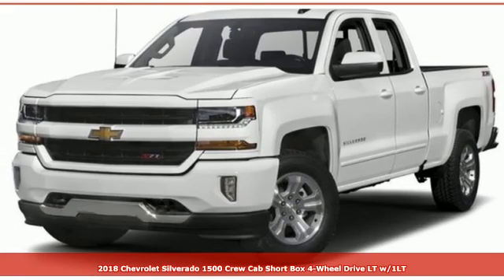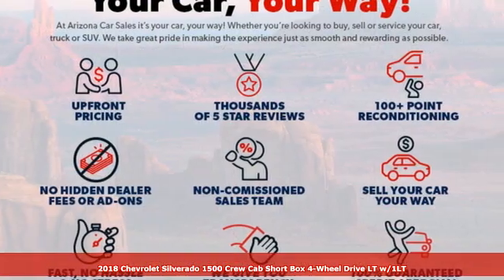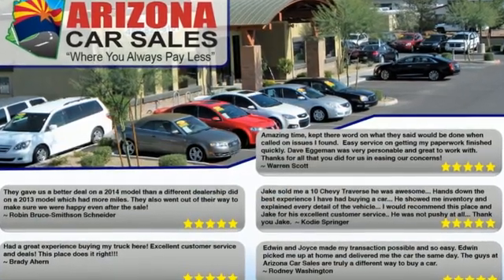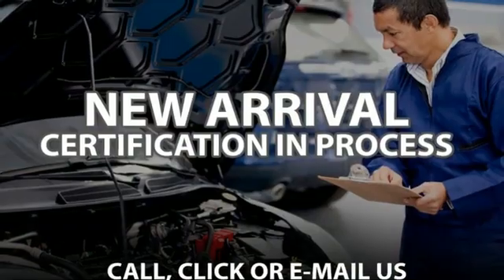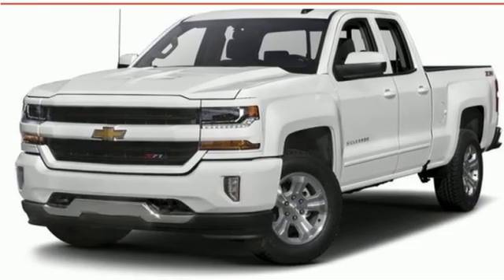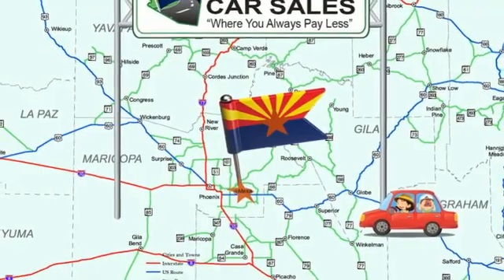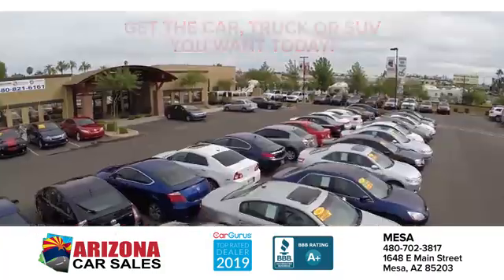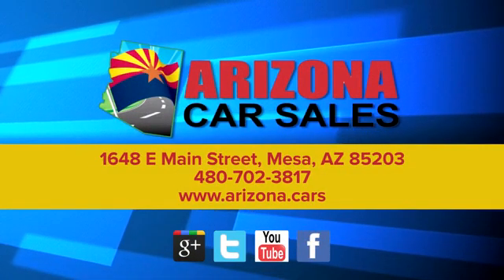2018 Chevrolet Silverado Mesa Phoenix, AZ #21061 - SOLD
Year: 2018
Make: Chevrolet
Model: Silverado
Trim: LT 4WD Crew Cab
Engine: 5.3 liter 8 Cylinder Engine
Transmission: 6-SPEED AUTOMATIC, ELECTRONICALLY CONTROLLED
Color: Summit White
Interior: Jet Black
Mileage: 29086
Stock #: 21061
VIN: 3GCUKREC6JG207931
bSummary/bbrCheck out this great 1 owner Certified 2018 Chevrolet Silverado 4WD Crew Cab with only 29,086 miles from Arizona Car Sales!!! It has a clean title and it comes with the balance of new car factory warranty and passed our 100+ point precise inspection process! brbr Come on by and find out more today! Don't just take our word for it! Arizona Car Sales has thousands of 5 star reviews on Google, Facebook and Social Media and is a 2 time Top Dealer Winner on CarGurus!brbr Arizona Car Sales is Community Born, Community Driven, and Proud to Service the Phoenix, Mesa, Chandler, Scottsdale, Gilbert, Glendale, Tempe, Peoria, Surprise and San Tan Valley area for over 15 years! brbrbrbrbVehicle Details/bbrGood News! This certified CARFAX 1-owner vehicle has only had one owner before you. Our service and detail departments pride themselves on inspecting every trade-in. We spent several diligent hours cleaning and maintaining to ensure 100% customer satisfaction. The like new condition of this 2018 Chevrolet Silverado 1500 will astound you. This is one of the cleanest vehicles we have seen. The vehicle is in great condition.brbrbEquipment/bbrSee what's behind you with the back up camera on this Silverado 4WD Crew Cab. with XM/Sirus Satellite Radio you are no longer restricted by poor quality local radio stations while driving the vehicle. Anywhere on the planet, you will have hundreds of digital stations to choose from. This model has satellite radio capabilities. This unit has a 5.3 liter 8 Cylinder Engine high output engine. This model has four wheel drive capabilities. Set the temperature exactly where you are most comfortable in the vehicle. The fan speed and temperature will automatically adjust to maintain your preferred zone climate. This model shines with clean polished lines coated with an elegant white finish. This vehicle is outfitted with an OnStar communication system. This Chevrolet Silverado is equipped with a gasoline engine. This unit comes standard with a state of the art traction control system. The vehicle is built for driving comfort with a telescoping wheel.brbrbPackages/bbrALL STAR EDITION: for Crew Cab and Double Cab;. brTRAILERING PACKAGE: includes trailer hitch; 7-pin and 4-pin connectors.brAIR CONDITIONING: DUAL-ZONE AUTOMATIC CLIMATE CONTROL.brCOOLING: AUXILIARY EXTERNAL TRANSMISSION OIL COOLER.brDEFOGGER: REAR-WINDOW ELECTRIC. DIFFERENTIAL: HEAVY-DUTY LOCKING REAR. E85 FLEXFUEL CAPABLE OF RUNNING ON UNLEADED OR UP TO 85% ETHANOL. FOG LAMPS: THIN PROFILE LED. LICENSE PLATE KIT: FRONT. POWER OUTLET: 110-VOLT AC. REMOTE VEHICLE STARTER SYSTEM. SEAT ADJUSTER: DRIVER 10-WAY POWER. STEERING COLUMN: MANUAL TILT AND TELESCOPING. THEFT-DETERRENT SYSTEM: UNAUTHORIZED ENTRY. WHEEL: FULL-SIZE SPARE; 17" (43.2 CM) STEEL. WHEELS: 17" X 8" (43.2 CM X 20.3 CM) BRIGHT MACHINED ALUMINUM. brbrEquipment listed is based on original vehicle build. Please confirm the accuracy of the included equipment by calling the dealer prior to purchase.brbrbAdditional Information/bbrAll Offers are valid only on vehicles in stock at the time of purchase. Price not valid for brokers, dealers or wholesalers. Residency and other restrictions may apply. All internet prices includes $1000 finance bonus cash only which is available for prime lender conventional financing through Arizona Car Sales, OAC 630+ credit score pulled by dealer a€“ some lender and term restrictions may apply. All prices do not include tax, title, license, options and $698 doc fee. brbrVehicle must be purchased at Everyones Price to obtain CPO warranty coverage. Please be advised that any discount or price concession will result in any dealer warranty, other than Arizona Implied Warranty, through Arizona Car Sales being removed as the vehicle is being sold for a discounted price. Vehicles sold under our Guaranteed Credit Approval program do not get CPO warranty coverage but may purchase it for an

• We provide Pure Cars retail